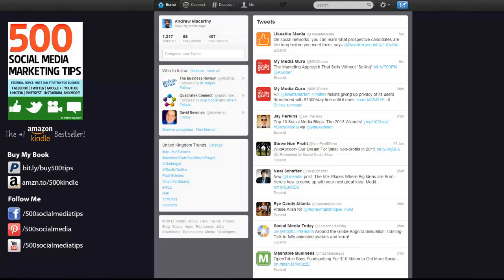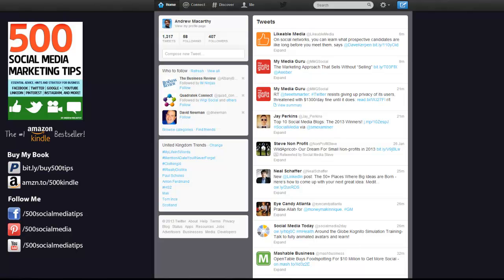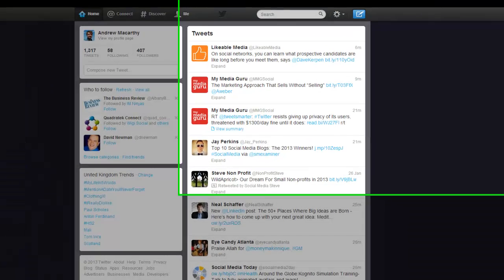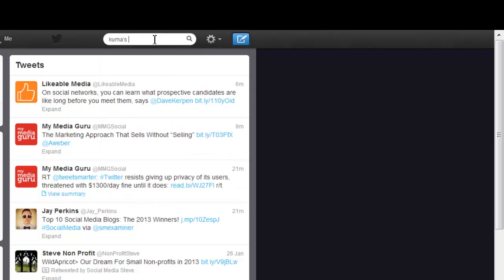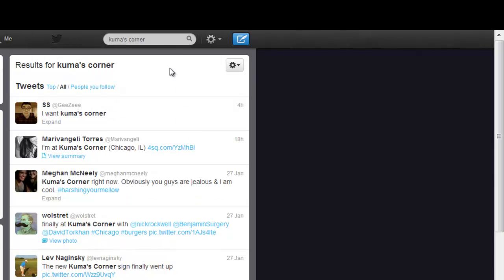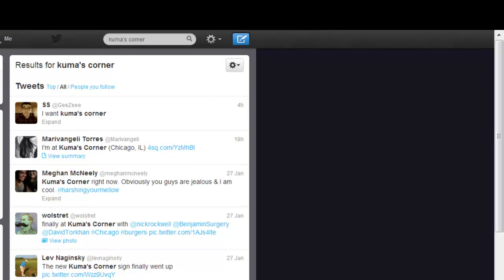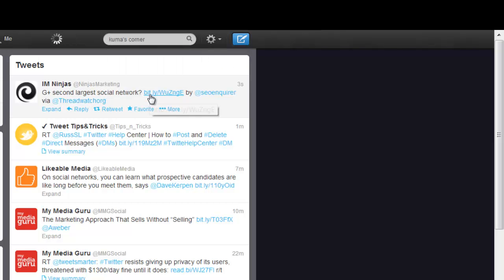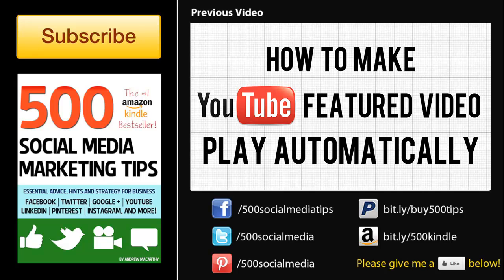How to Save Searches on Twitter | Create A Saved Search on Twitter